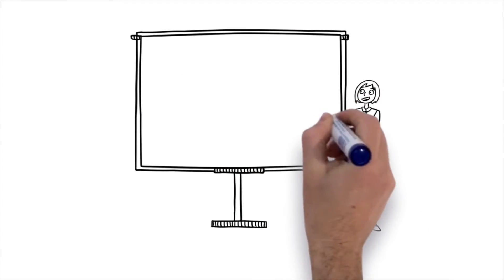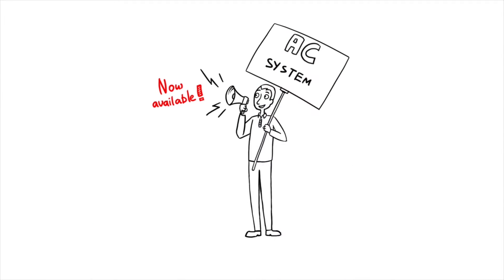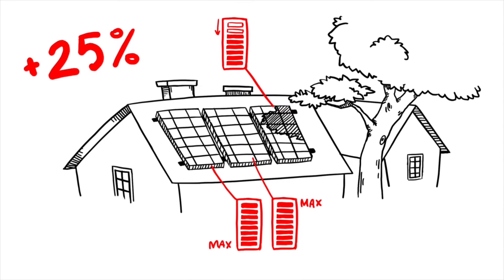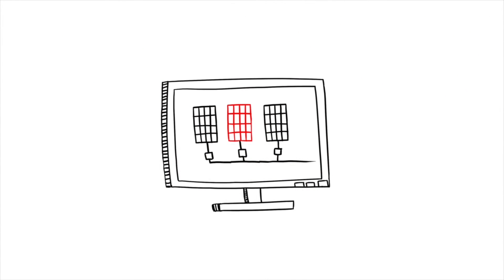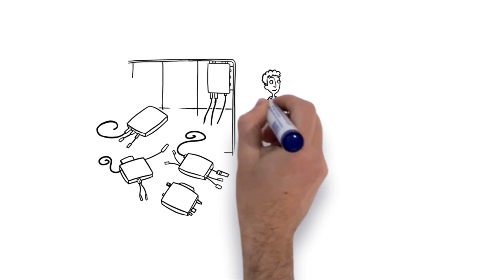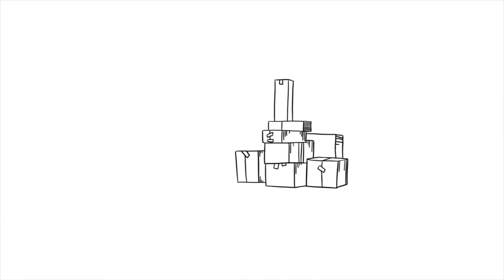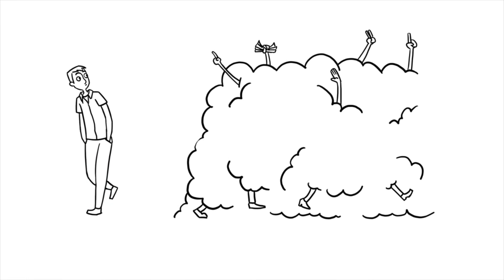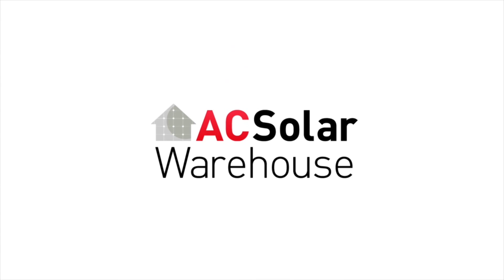AC Solar Warehouse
Australia's leading wholesaler of microinverters, solar modules, DC optimised solar systems, racking and energy storage equipment.

THE EXPERTS IN SOLAR AND STORAGE